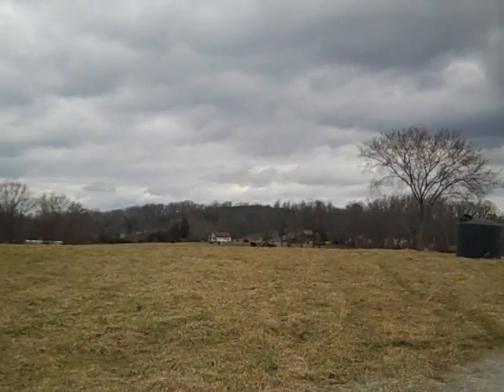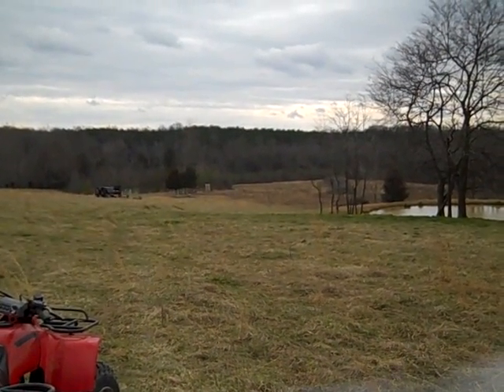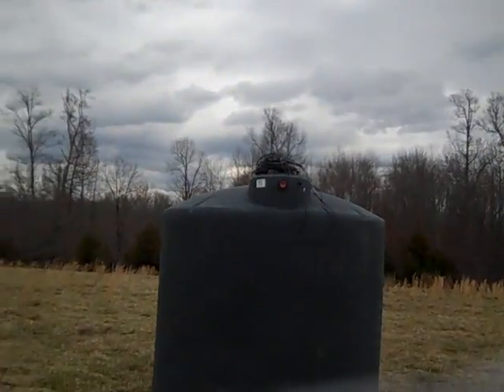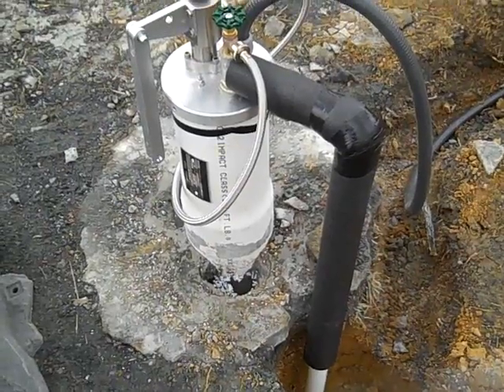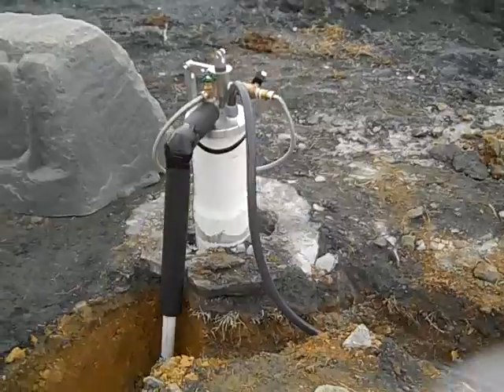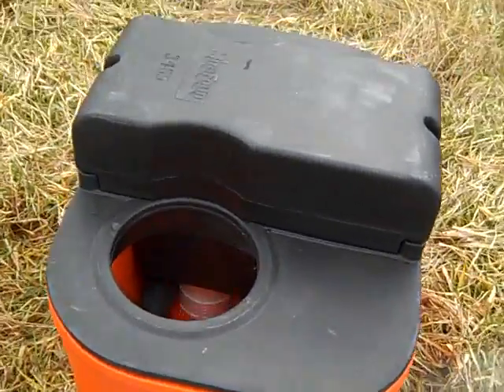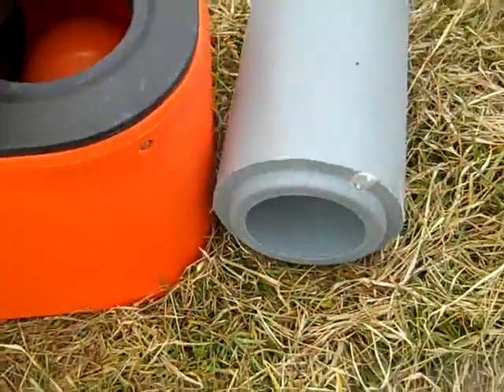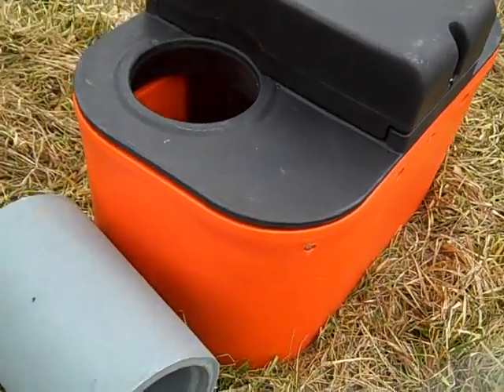Helping Local Farmers/Preppers Produce More Food!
There are some pretty cool soil and water conservation programs in your area that you might not know about.  This can greatly help and accelerate plans to produce livestock and food on your retreat.  No water = No life!

If I can be of assistance just let me know.